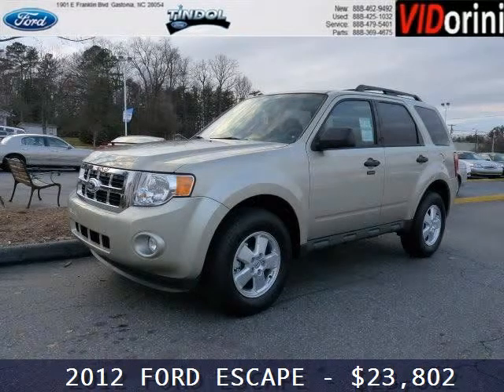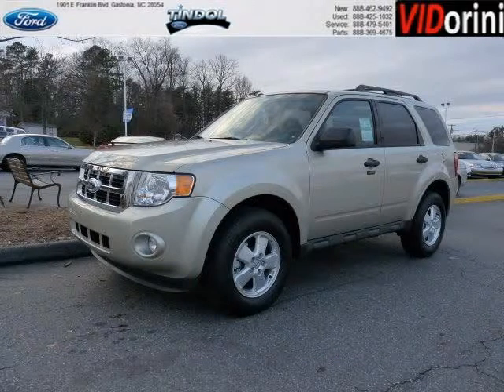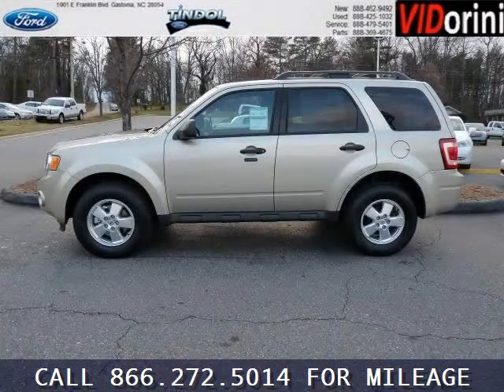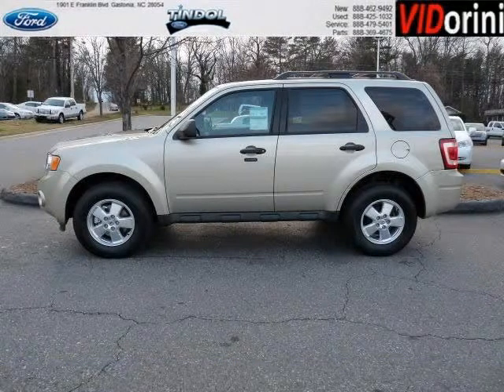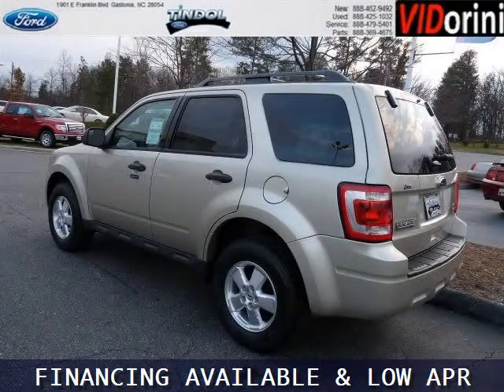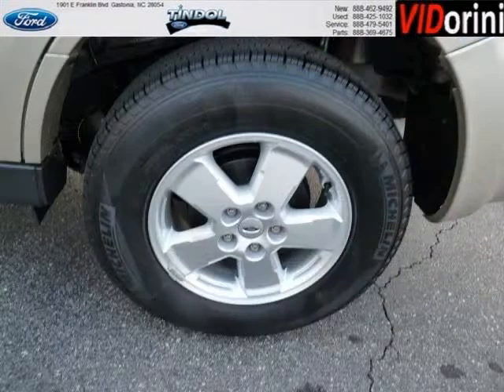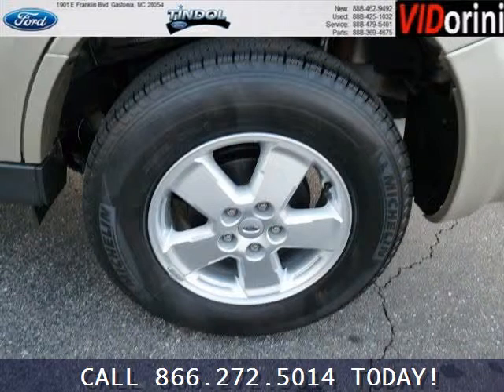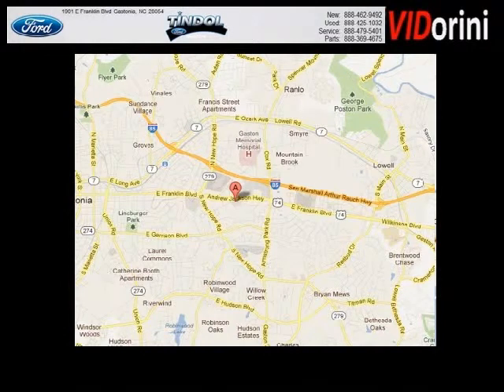Ford Escape Dealers Charlotte NC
Year: 2012 Make: Ford Model: Escape Trim: Engine: Transmission: Automatic Color: Gold Mileage: 0 Address: Tindol Ford - New 1901 East Franklin Boulavard